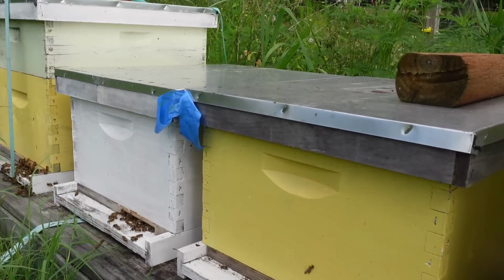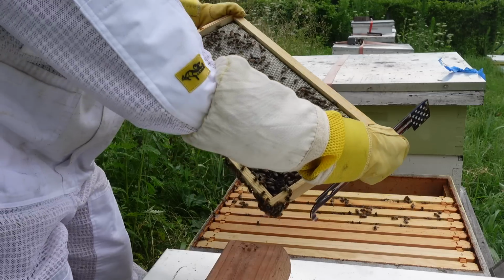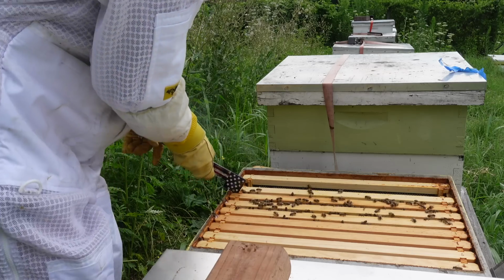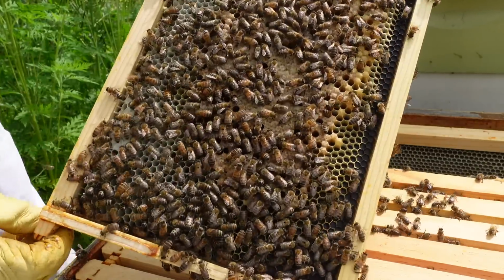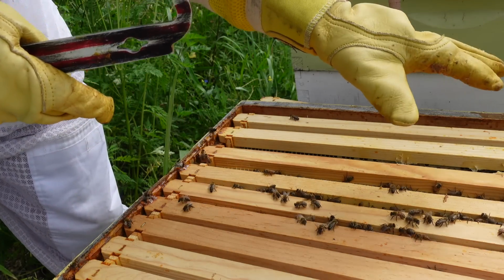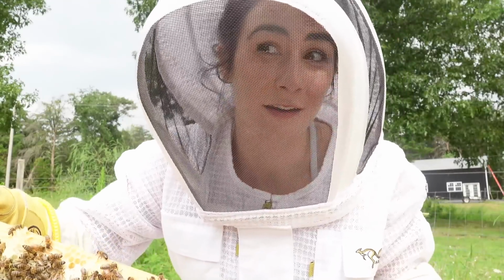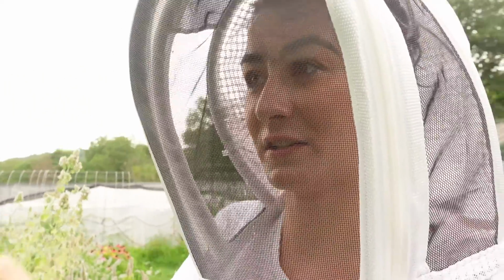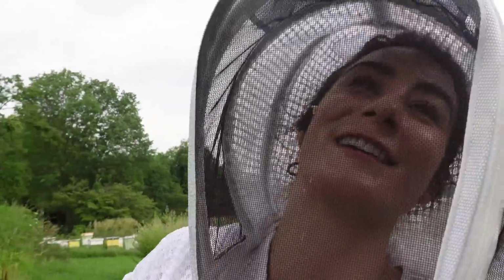Glad I was WRONG! | Honey Bee Hive Inspection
Come see what is happening inside this sweet little colony!

🛍 Our Etsy Store

📚 Herbal Books

Wish List:

Gear: Canon EOS 80D with Rod mic
Gear: Sony zv-1
Editing App: iMovie